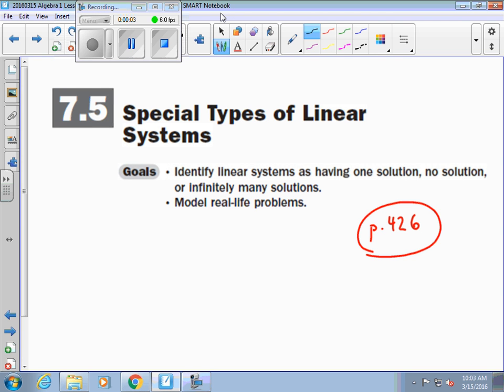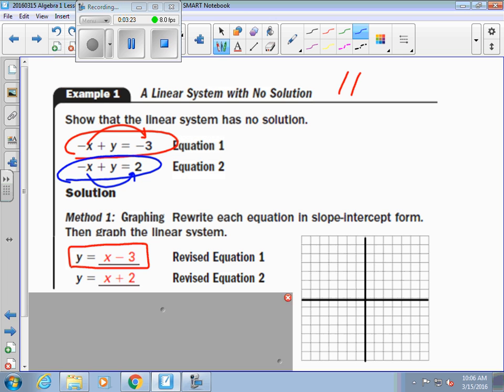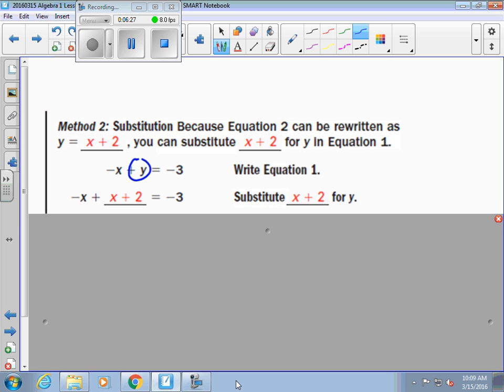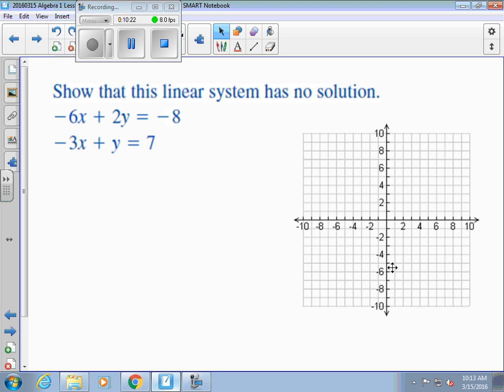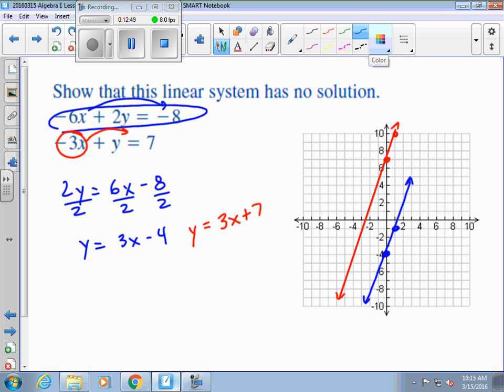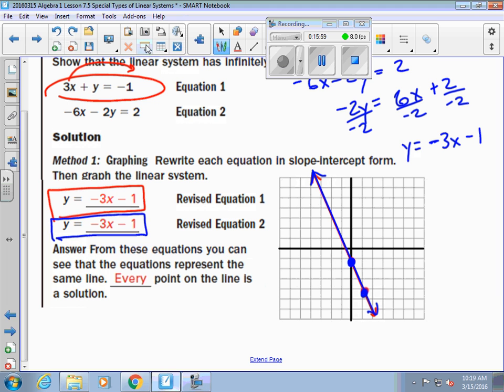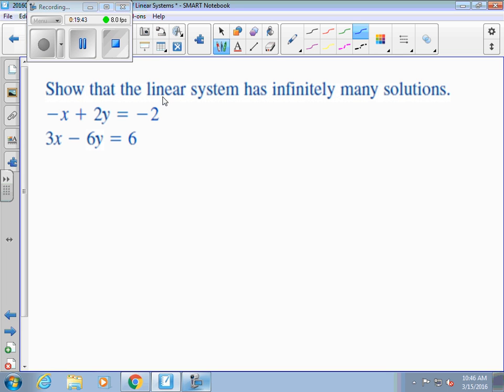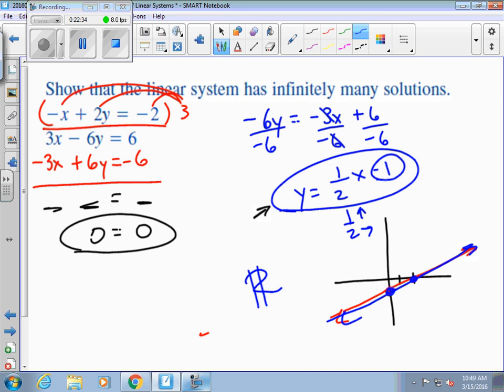Algebra 1 Lesson 7 5 Special Types of Linear Systems